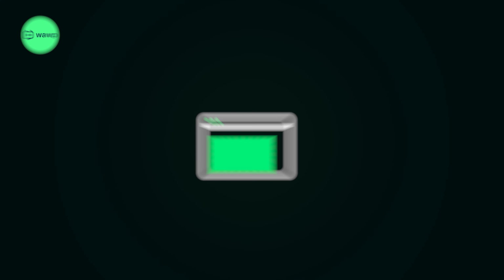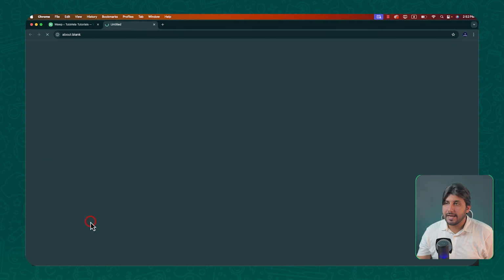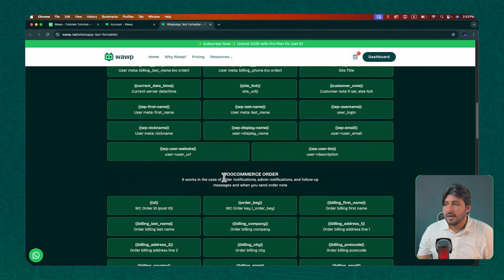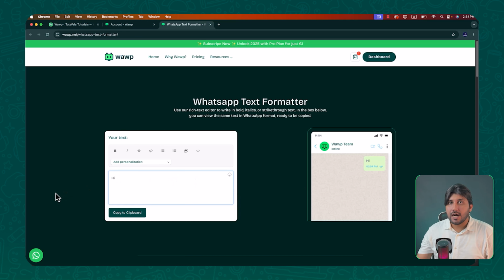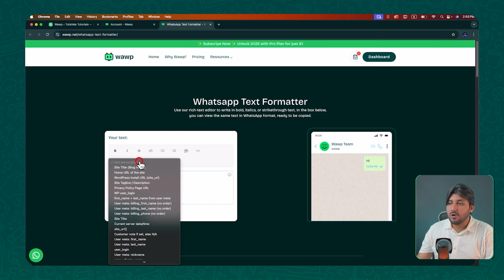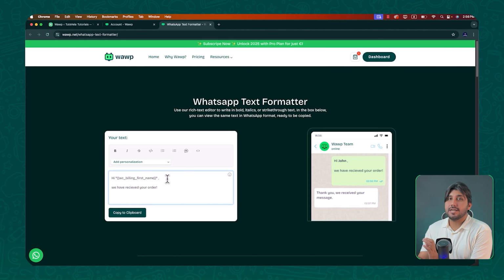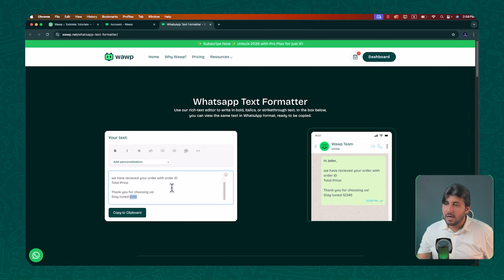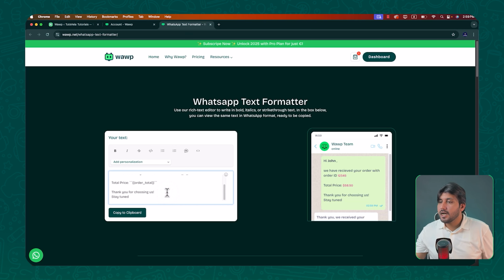WAWP Tutorial: Create Dynamic WhatsApp Messages with Placeholders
Want to send personalized WhatsApp messages automatically with WAWP?
In this video, I’ll show you how to use Text Formatter & Placeholders in WAWP to create dynamic messages like:

You’ll learn:

What placeholders are and why they matter

How to access the placeholder list from WordPress & WAWP dashboard

How to use the rich text editor to format bold, italics & strikethrough text

How to create professional WooCommerce notifications using placeholders

✨ Features of WAWP Include:
✅ Order confirmation & status messages
✅ WhatsApp OTP login & signup
✅ Abandoned cart recovery
✅ Admin order notifications
✅ Custom message templates
✅ Country code selector
✅ WhatsApp REST API
✅ Block specific customers